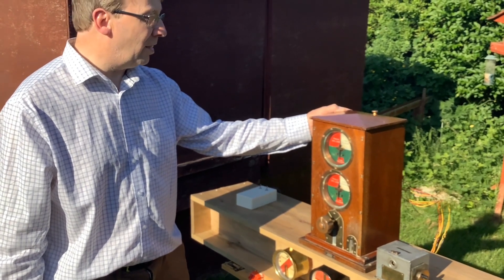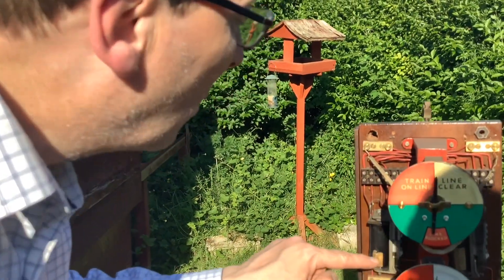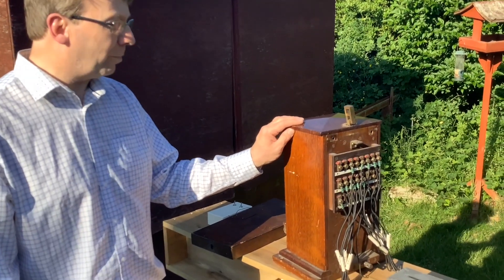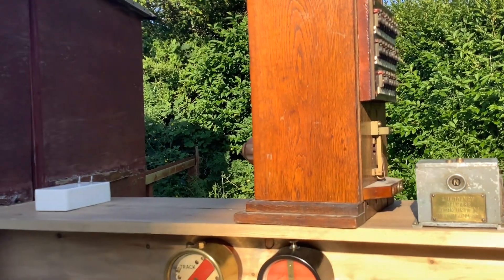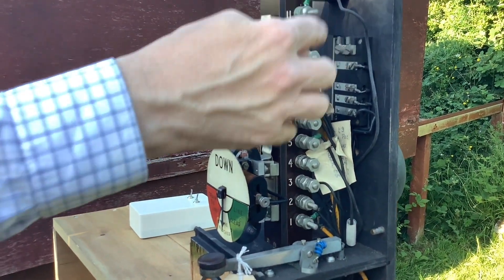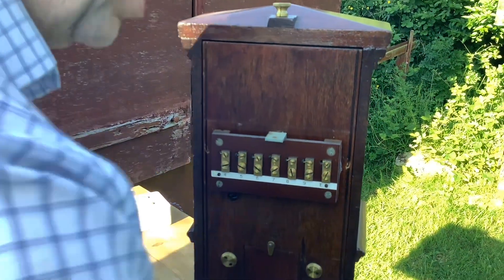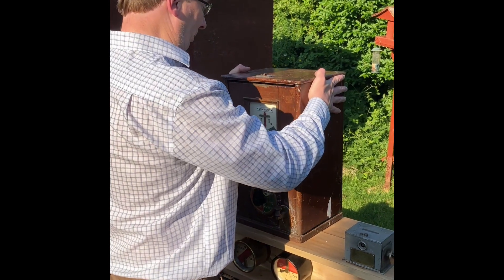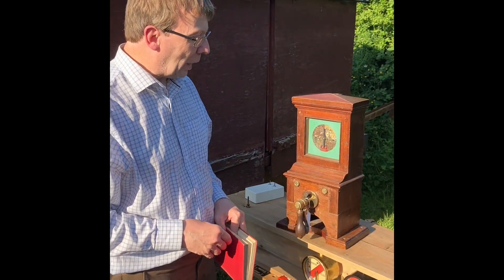Block controls part 2 ,”A deeper look”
Back again with our colleague John Saxton, this time following on with our previous video concentrating upon Eastern Region absolute block circuits and controls but this time looking at the changes in the instruments and their designs over time with some good examples from John’s collection.

Our thanks again to John for taking us through the subject matter with an incredible amount of knowledge to share.